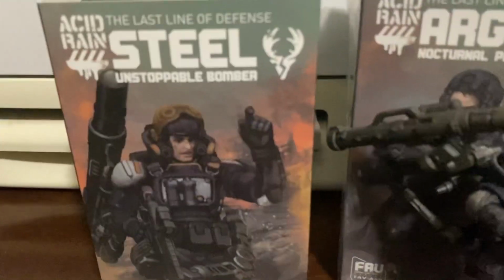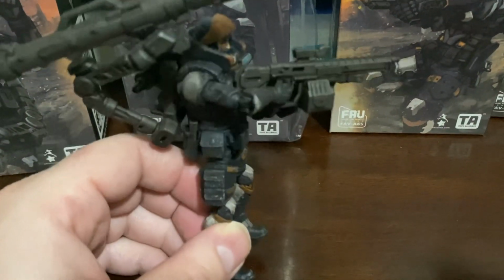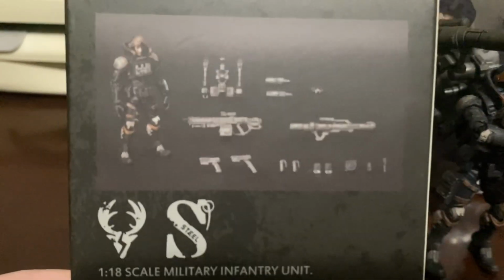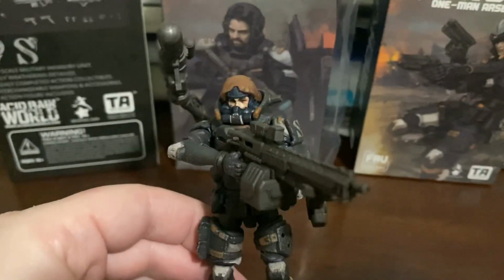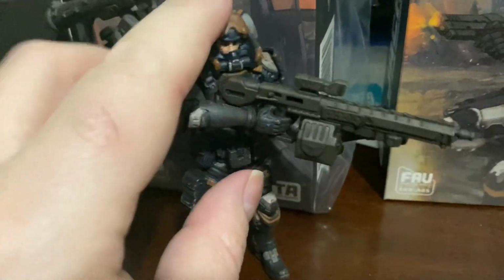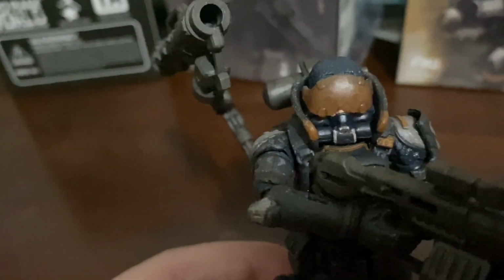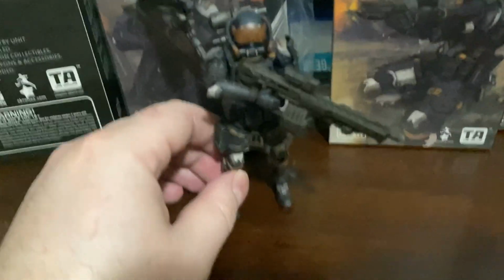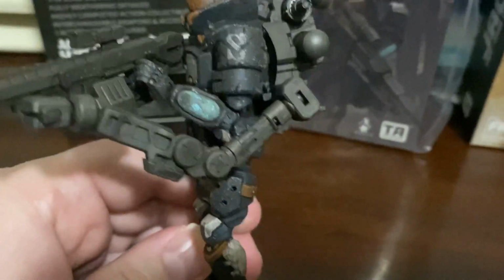Acid rain 🌧 bucks team 1/18 Steel unstoppable bomber review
Unstoppable bomber bucks team boi